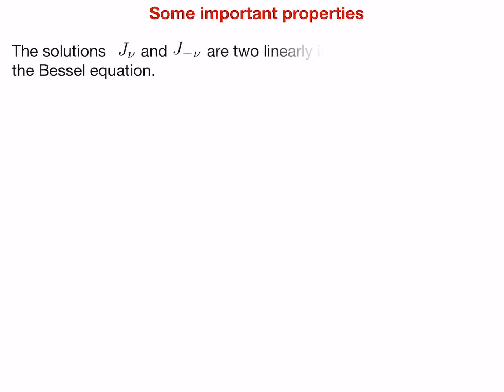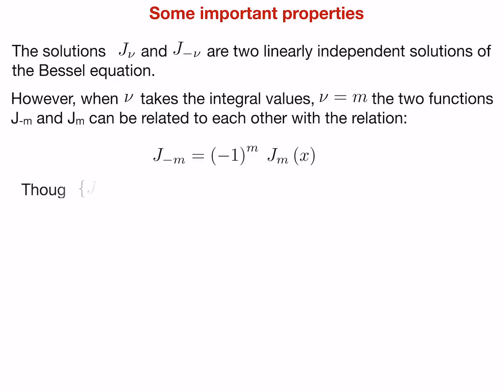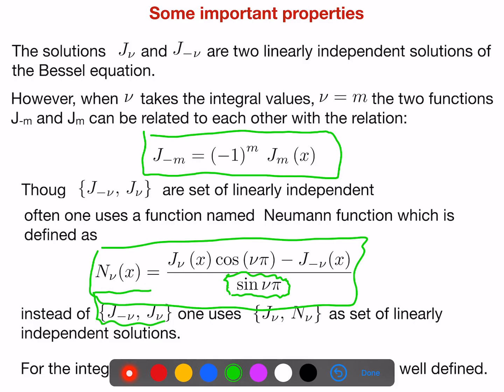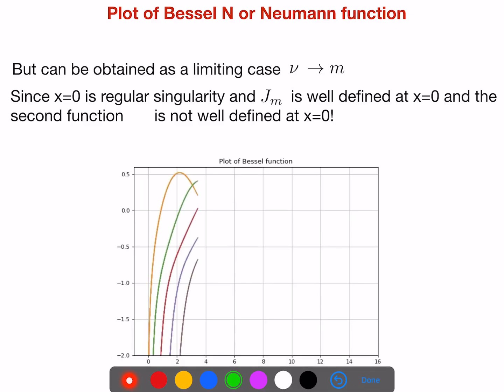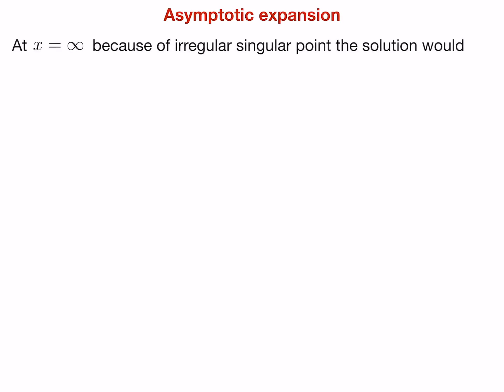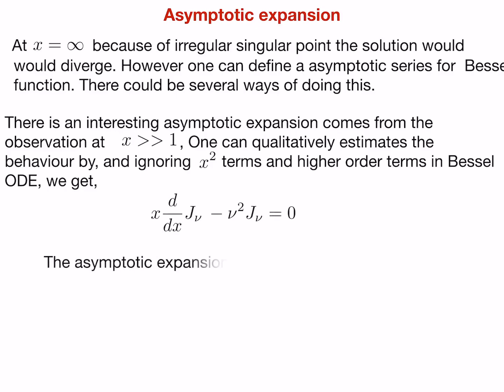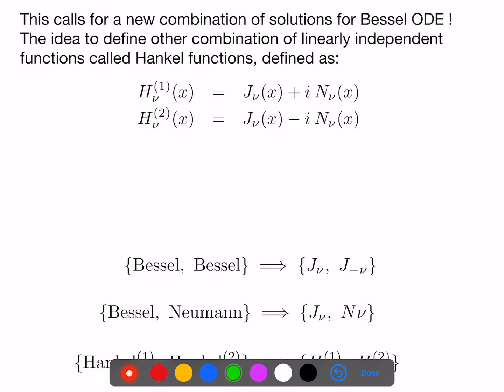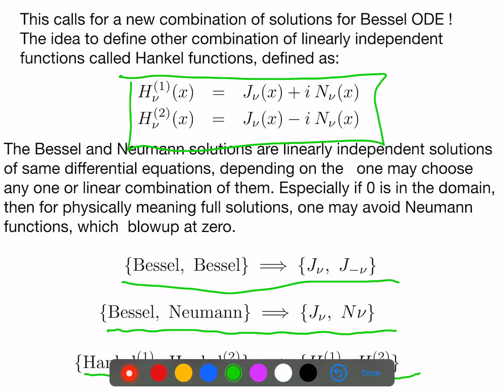Laplacian in cylindrical coordinate part3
Laplacian in  cylindrical coordinate